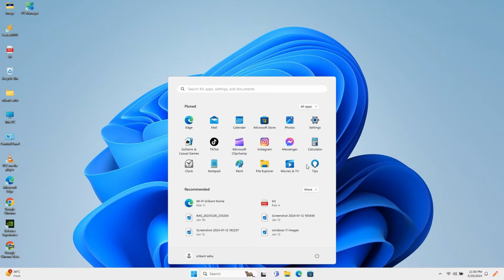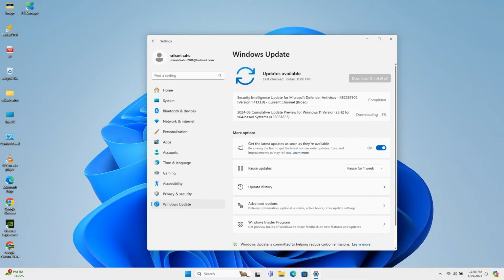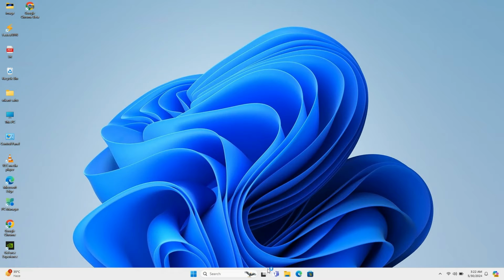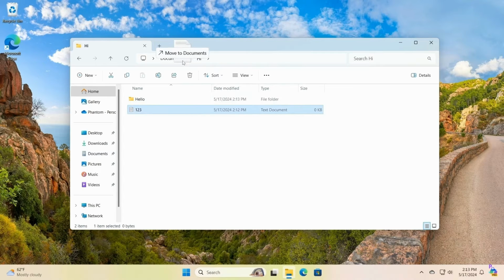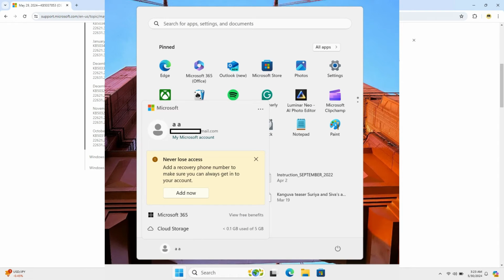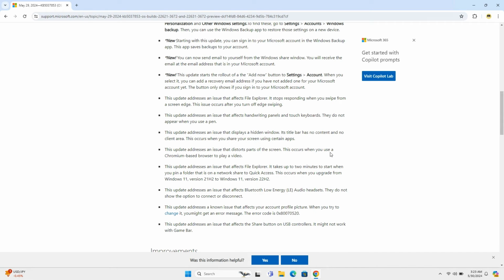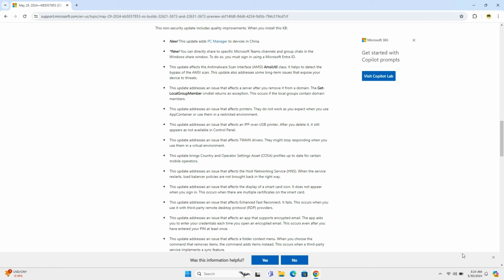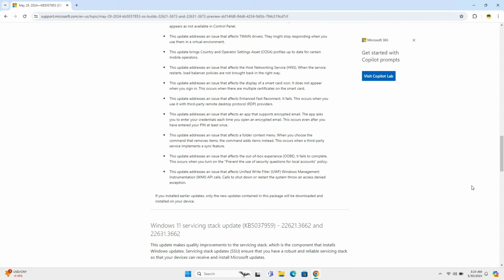Windows 11 KB5037853 Update (May 2024 Preview) bring Microsoft account manager in the Start menu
Windows 11 KB5037853 out with File Explorer features, Microsoft account manager in the Start menu and more. This is an optional update needs to download and installed manually from Settings - Windows Update and hit check for updates. Installing KB5037853 advance to Windows 11 Build 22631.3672.

Windows 11 KB5037853 include ‘drag and drop’ support in File Explorer’s address bar. Microsoft noted, You can now use your mouse to drag files between breadcrumbs in the File Explorer address bar. A breadcrumb shows the path to your current file location in the address bar.

This update also adds a page to Settings - Accounts called Linked devices, allow you manage your PCs and Xbox console. Microsoft noted, This page only shows on Home and Pro editions when you sign in to Windows using your Microsoft account (MSA).

After install the update, Start menu now features a new account manager that will encourage you to use a Microsoft account if you’re using a local account. This feature also makes it easy to manage your account settings.

Also You can now create quick response (QR) codes for webpage URLs and cloud files from the Windows share window. Select the share button in the Microsoft Edge toolbar and choose “Windows share options.” Then, you can share the URLs and files across your devices.

Microsoft also fixed an issue where File Explorer could take up to two minutes to launch when you pin a folder to Quick Access. This update also addresses an issue that displays a hidden window. Its title bar has no content and no client area. This occurs when you share your screen using certain apps.

You can read the complete change log Microsoft support blog